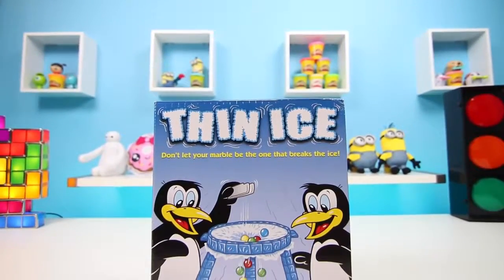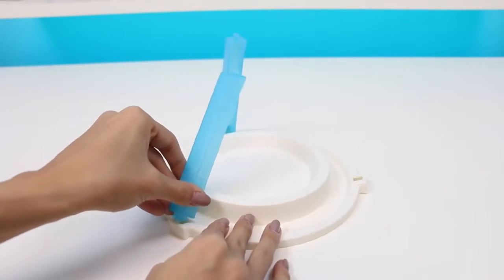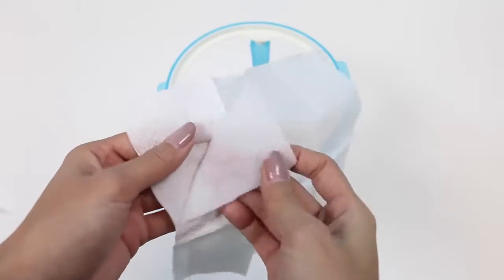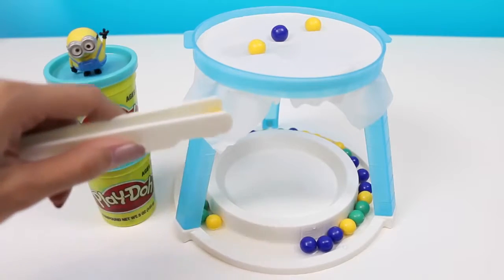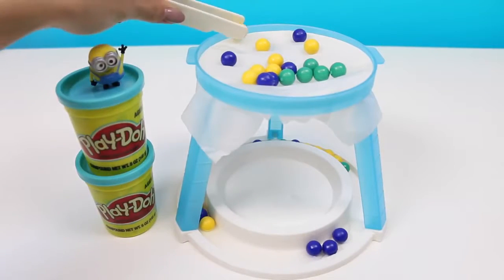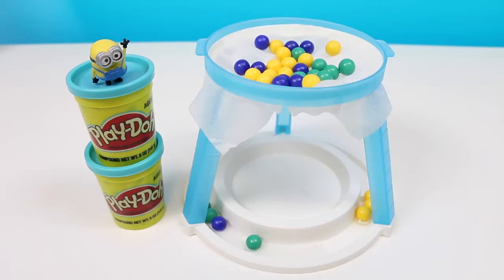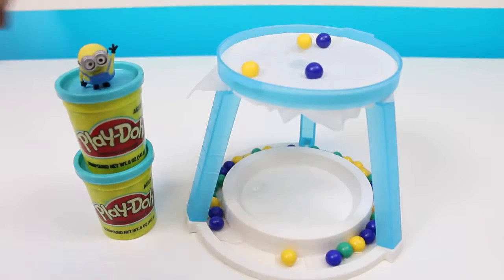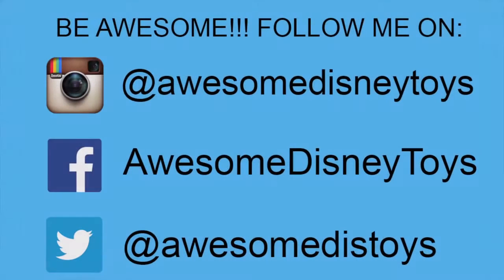Thin Ice Família Fun Board Jogo Drop the Mármores, mas não quebrar o desafio do gelo Jogo! | CCB